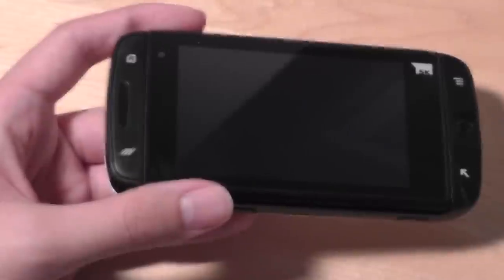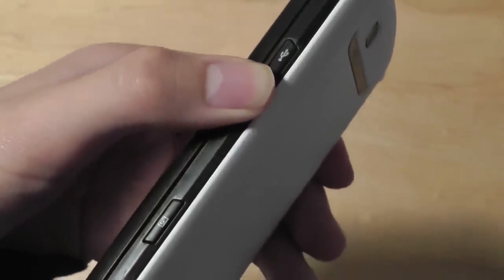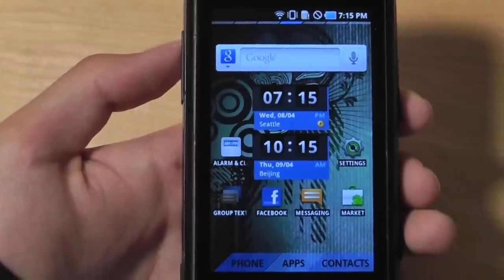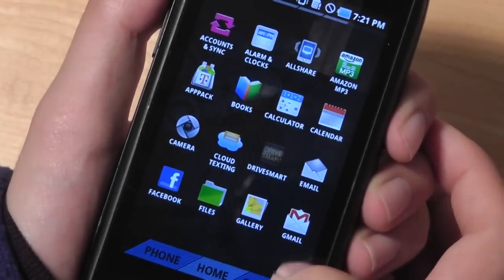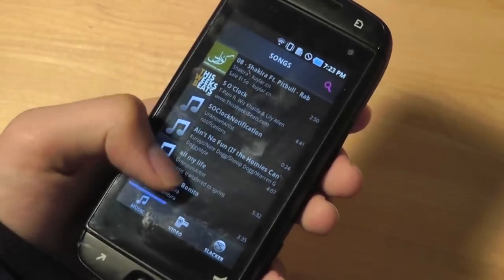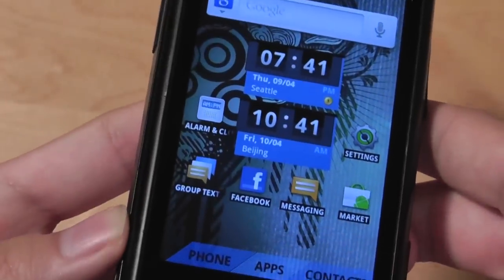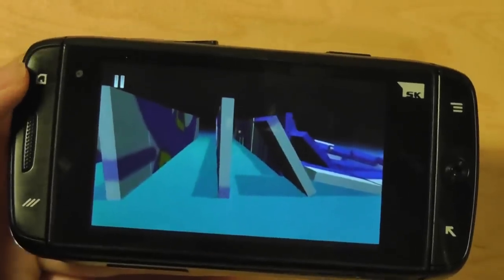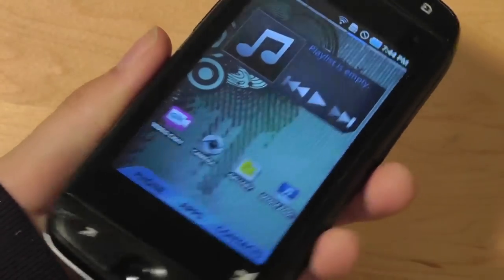T-Mobile Sidekick 4G (Samsung): Retro Review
In this video, we take a retro look back at the Sidekick 4G - the last Sidekick ever released. The Samsung-branded smartphone featured a 3.5" display, qwerty keyboard, and optical trackpad.